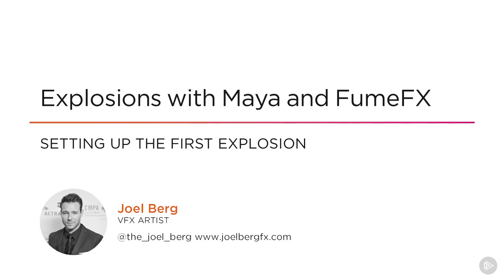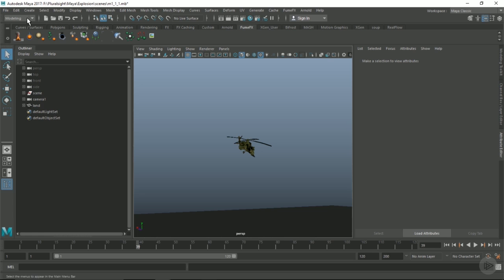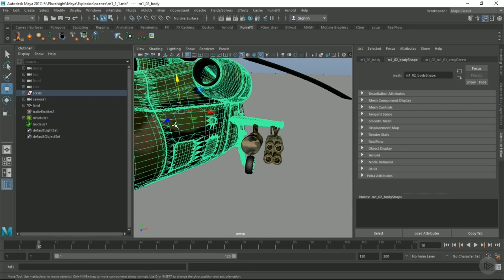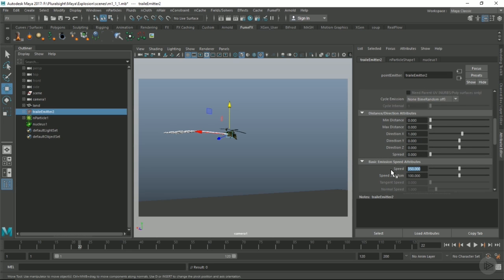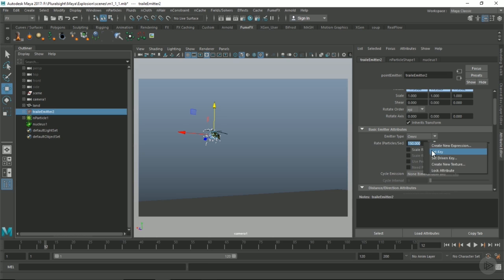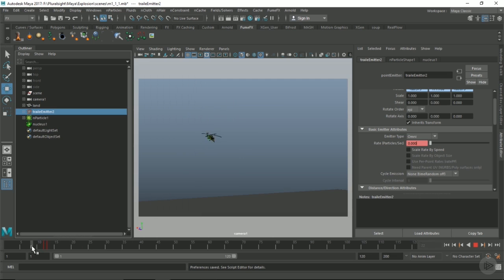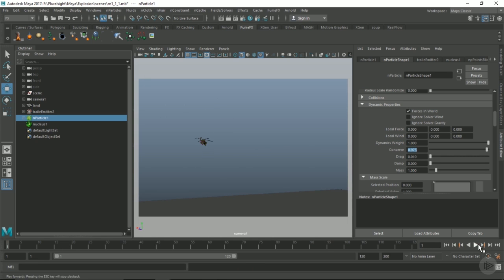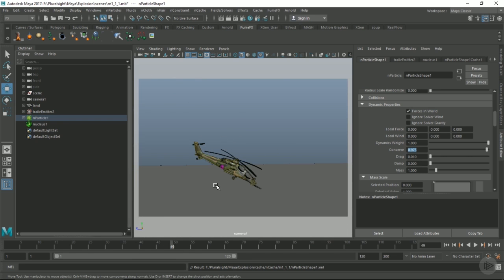02 Setting up the First Explosion Setting up Particle Trails